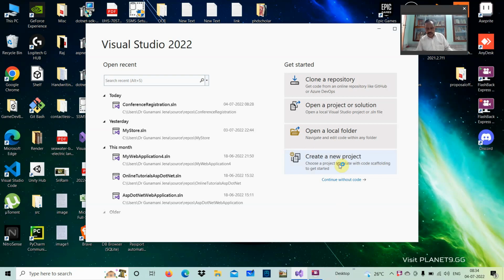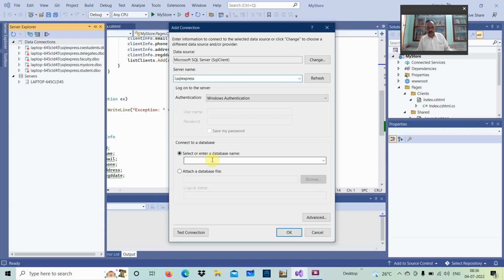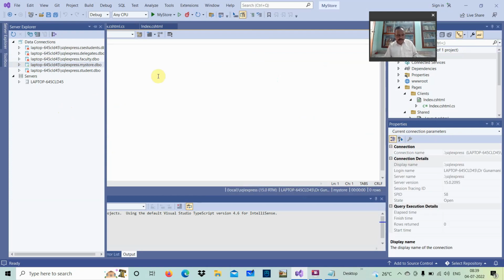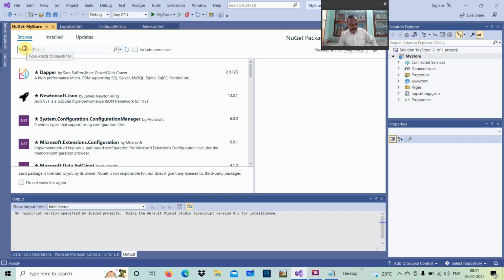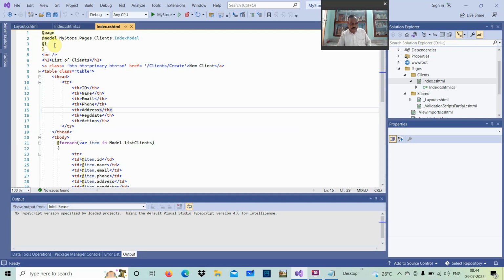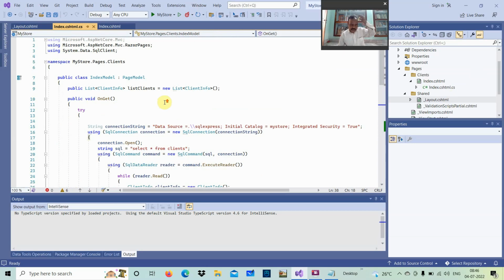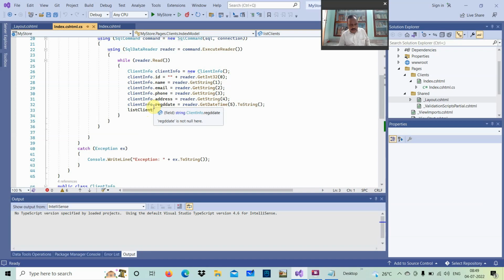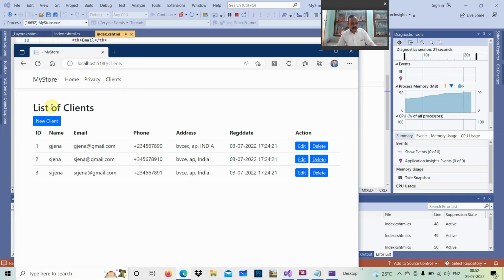ASP .NET CRUD Part2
ASP .NET with sqlserver connection CRUD opearation